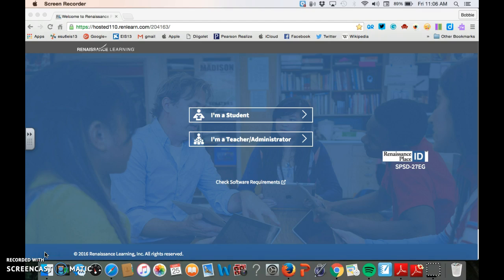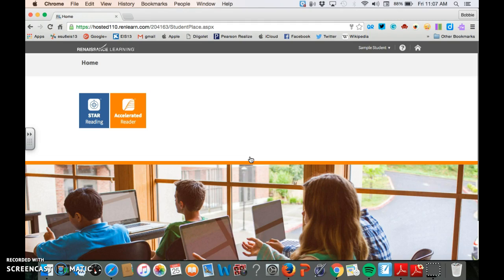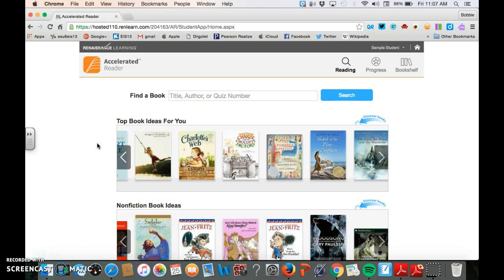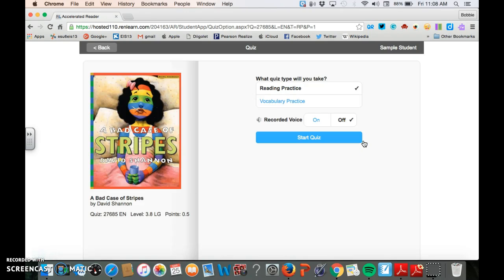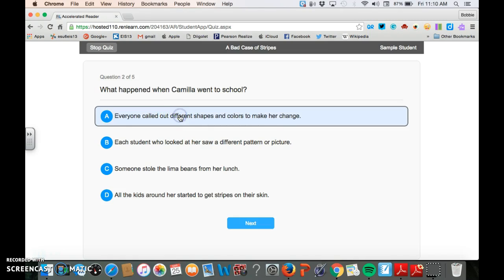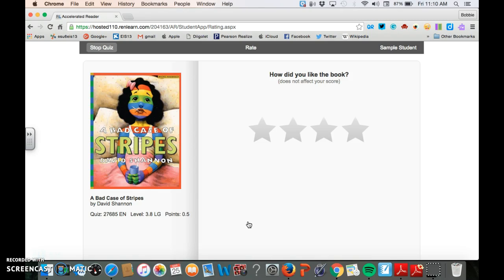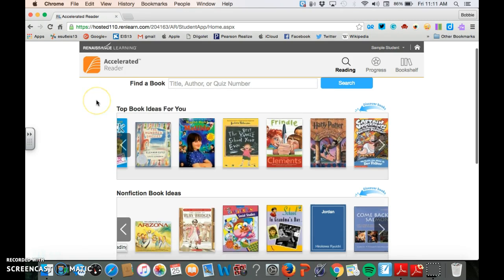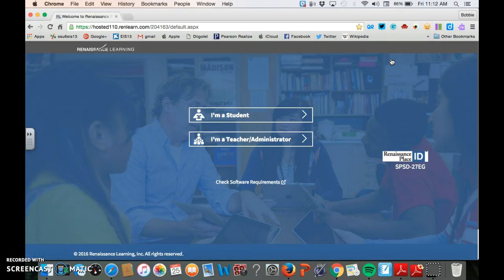Navigating the Accelerated Reading Website